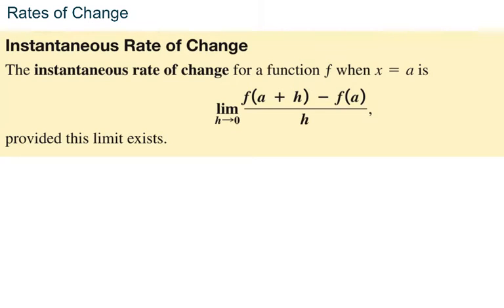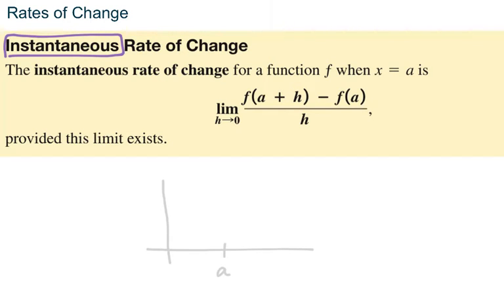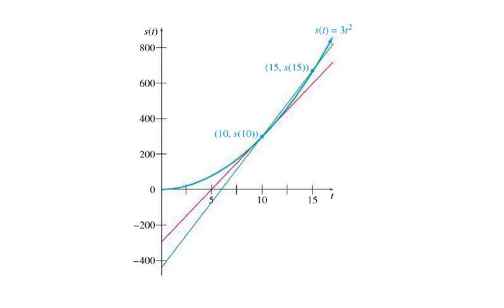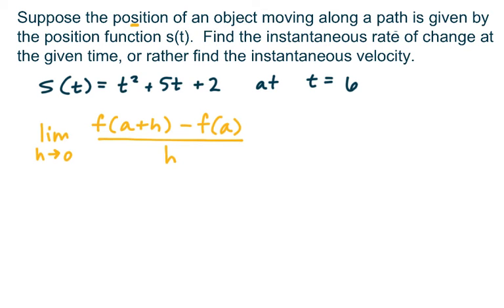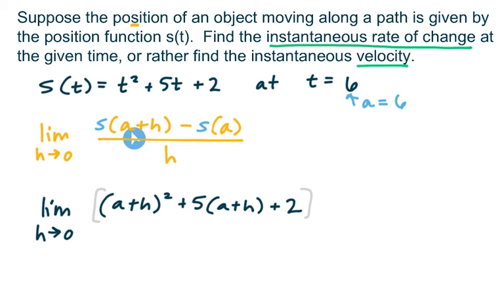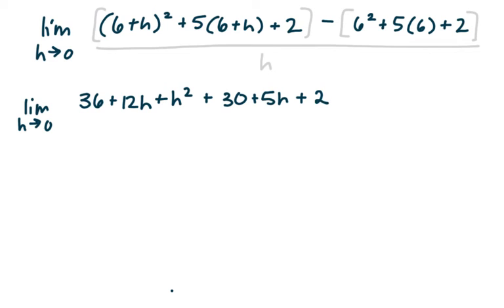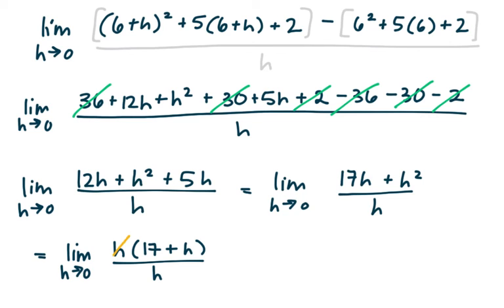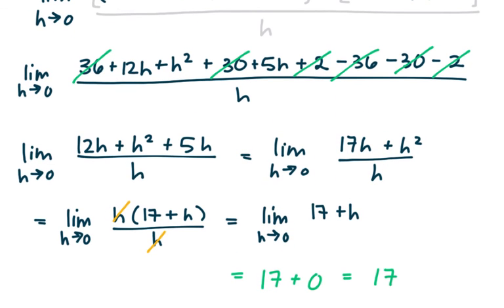263 3.3b Instantaneous rate of change